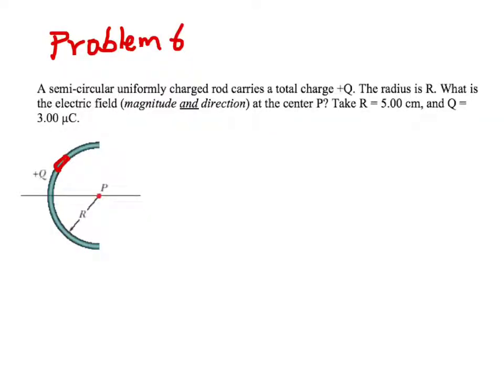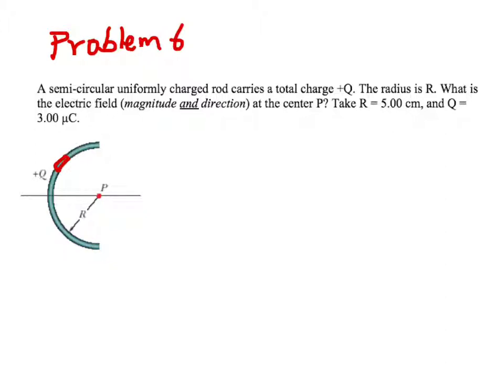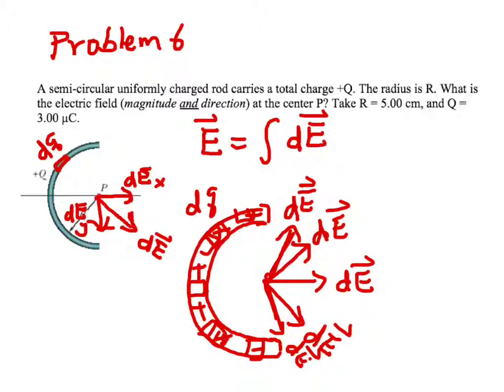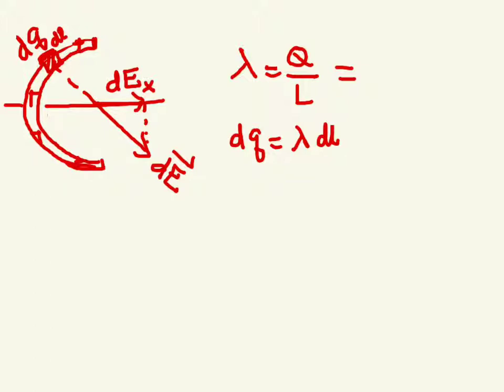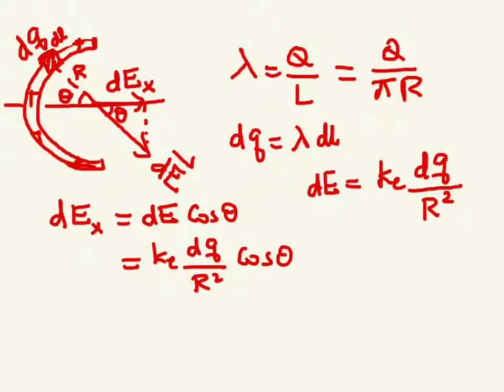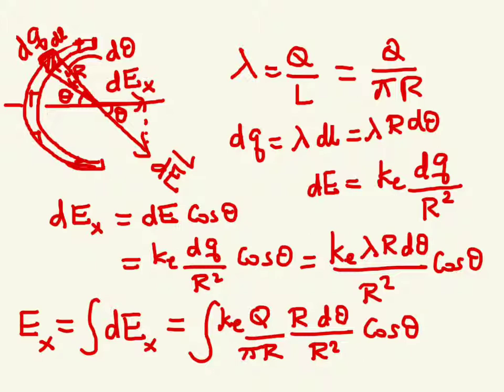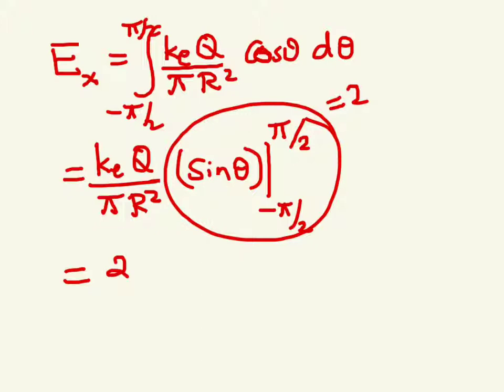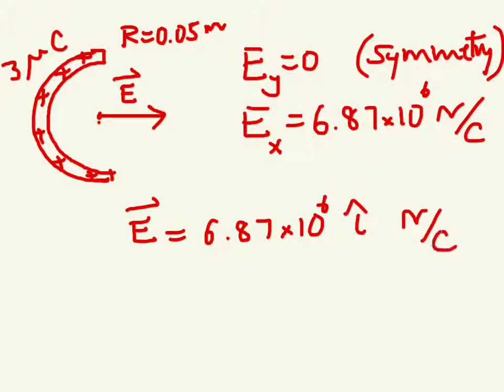Electric Field due to Uniform Semicircular Rod of Charge, Problem 6